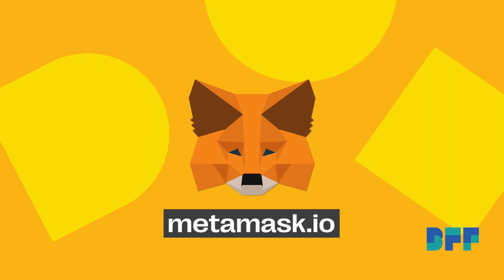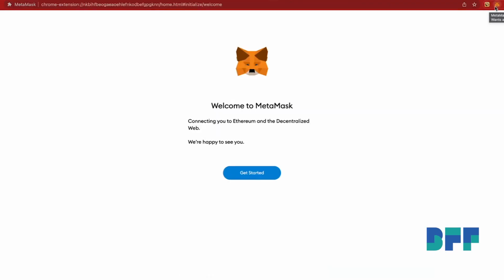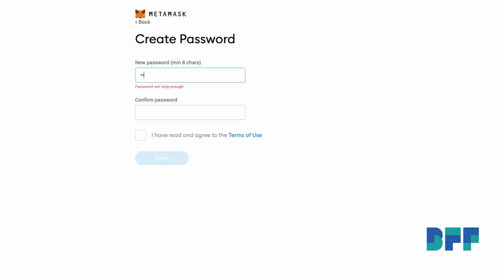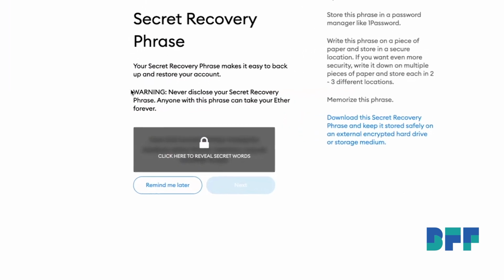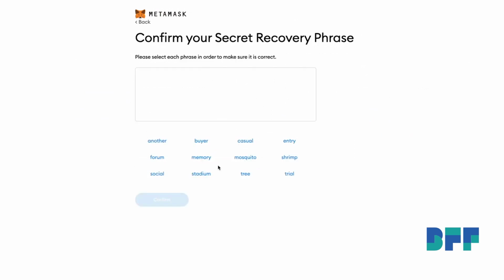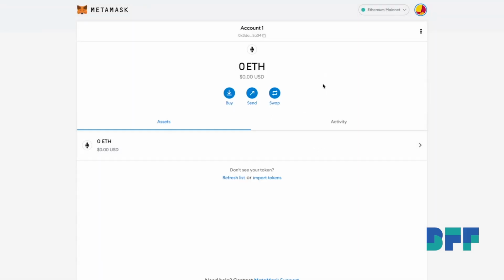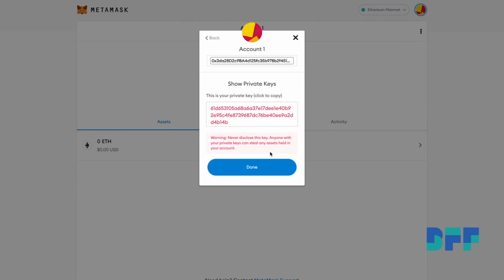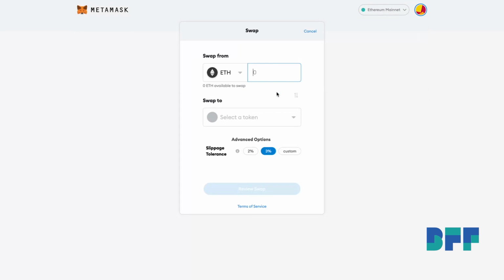Intro To NFTs: Create Your Wallet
This is part two in our eight-part series with Founding BFF Elan Halpern on NFTs. In this video, you'll learn how to create a wallet and connect your wallet to other applications.